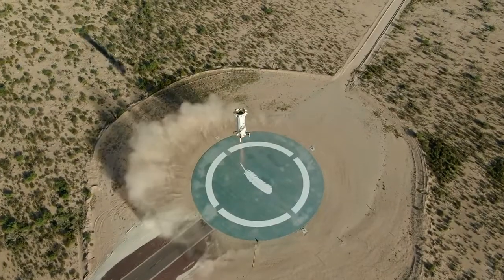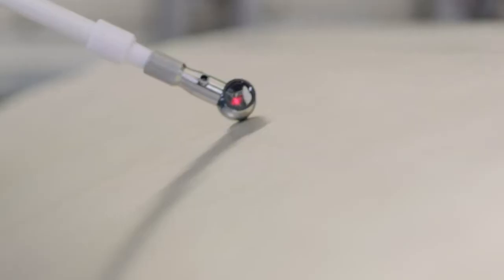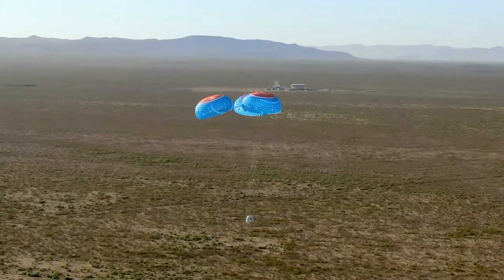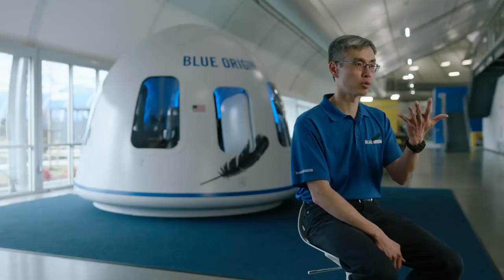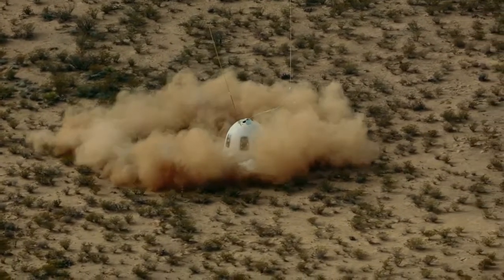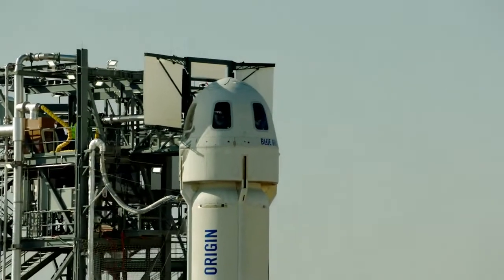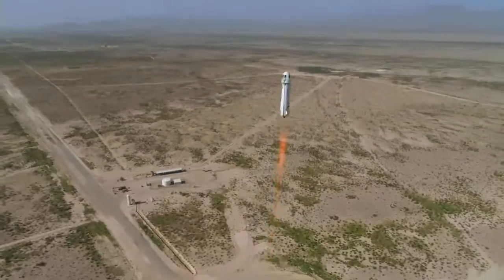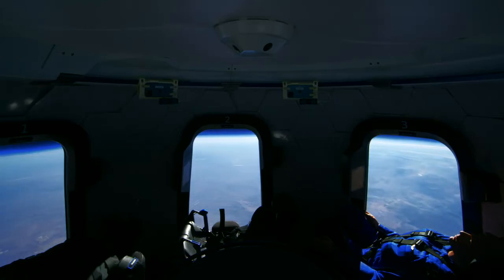New Shepard Safety and Reliability | NRK INTELLIGENCE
The RSS First Step crew capsule is built with multiple layers of redundancy. We’ve tested these systems over 15 consecutive successful NewShepard missions so astronauts can be safe in every phase of flight. Bid for the first seat at BlueOrigin.com